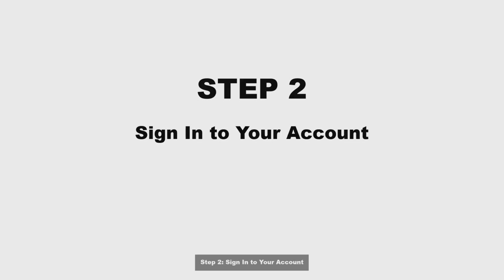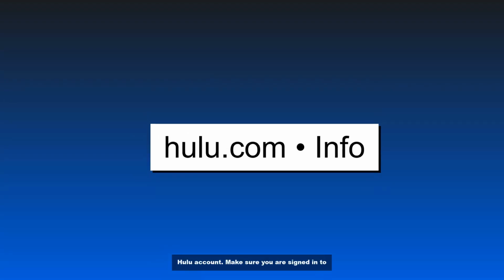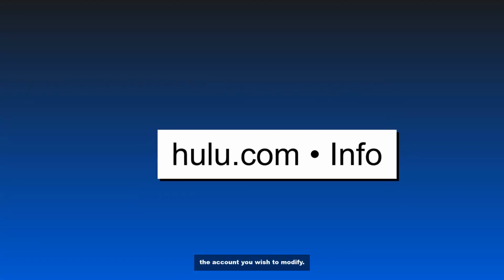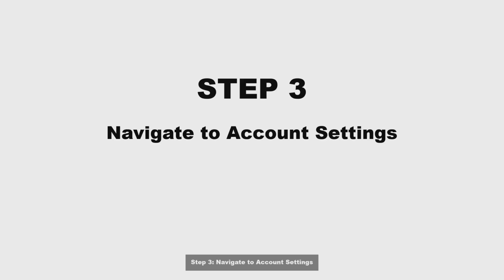How To Hide Online Status On Hulu 2025 (2026)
In this video, we will show you how to hide online status on Hulu 2025. If you're looking for privacy while streaming your favorite shows, this guide will help you navigate the settings easily.